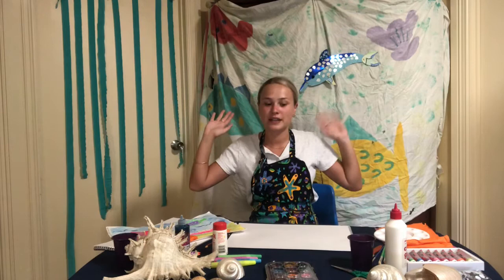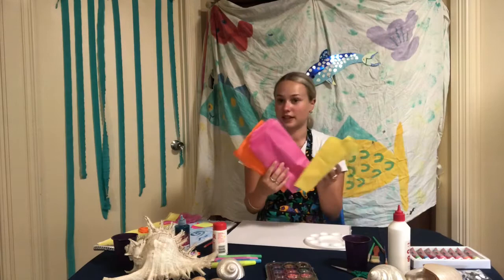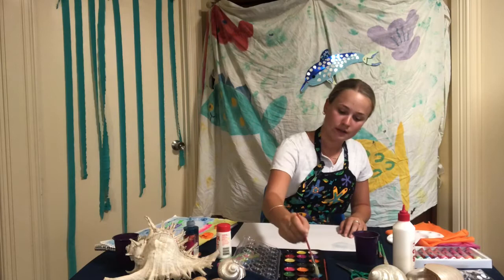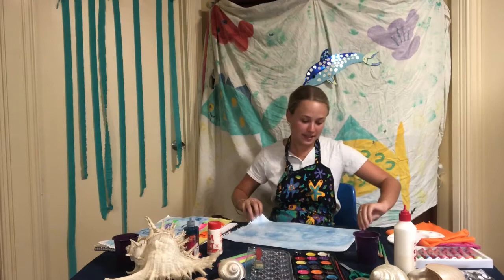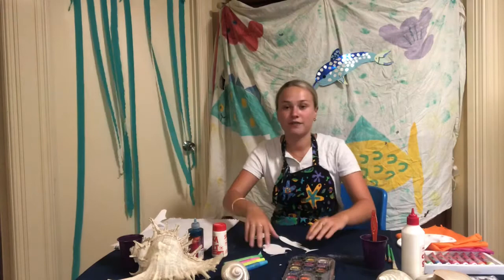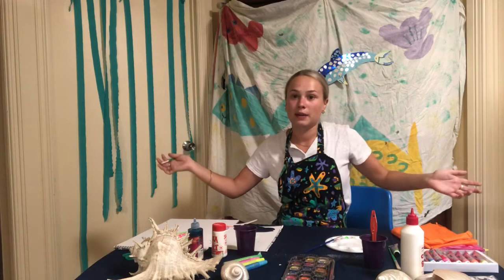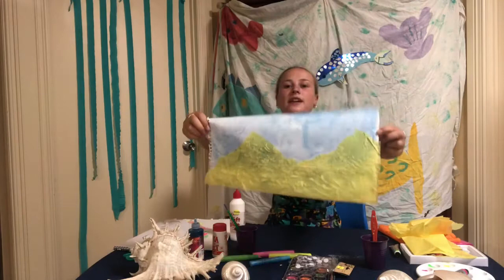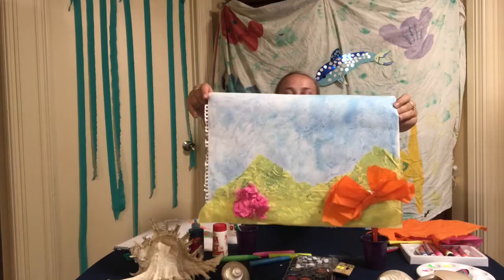2611edn Visual Arts Video